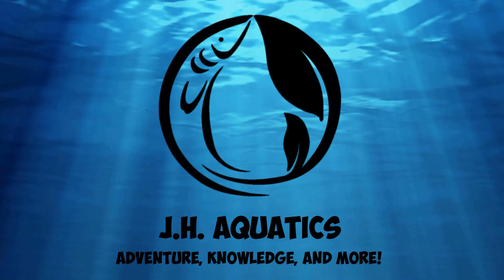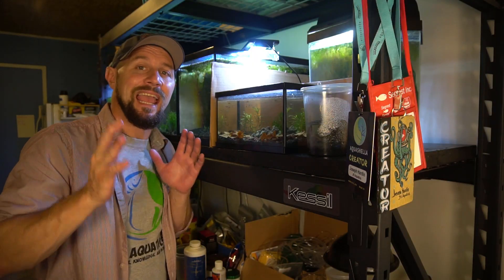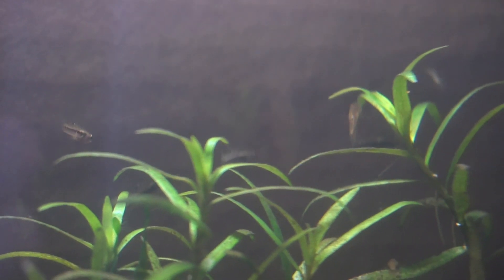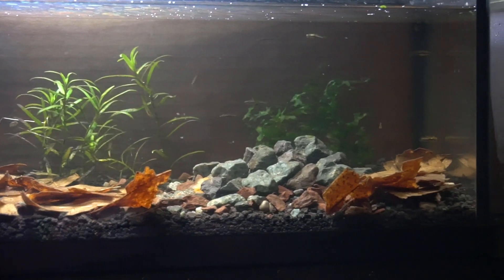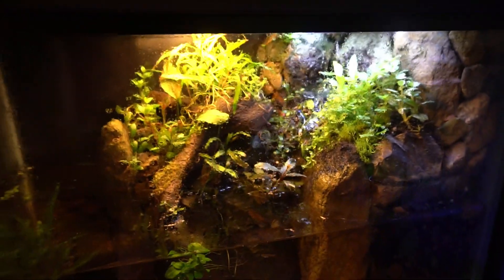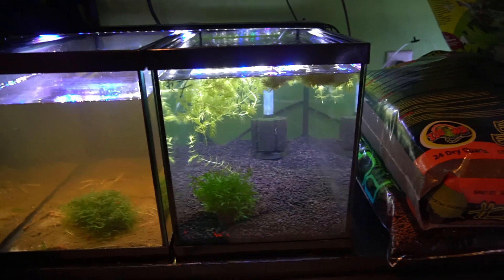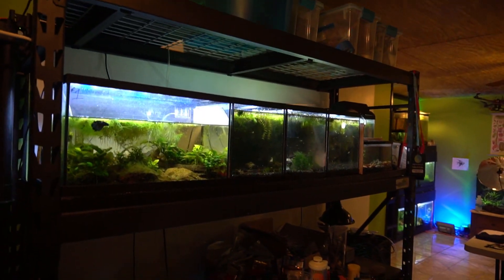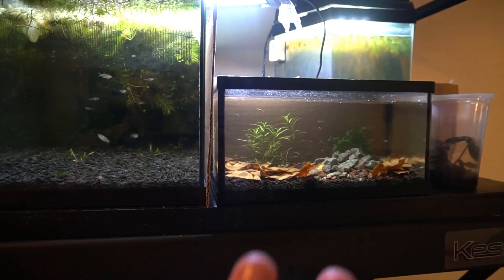WORLD'S SMALLEST FISH? - Nano fish tank setup PLUS Tetra breeding update!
I want to share with you one of the world's smallest fish. These fish are called Least killifish. The true name of these fish is Heterandria formosa. These are true nano fish. I also want to share with you the nano fish tank setup I have created for them as well as an update of my tetra breeding project.